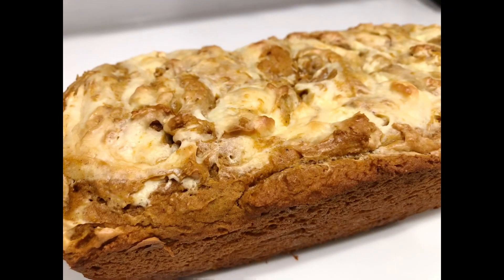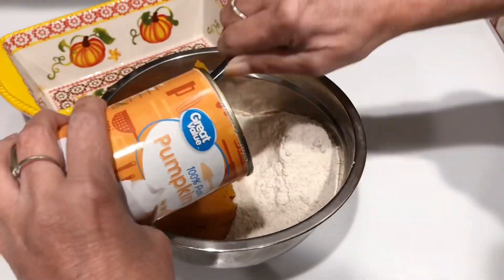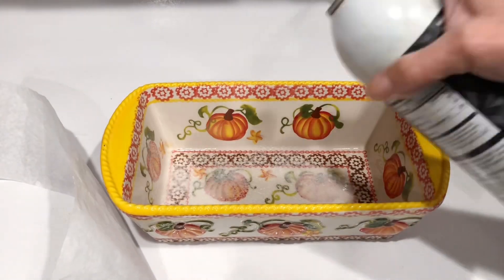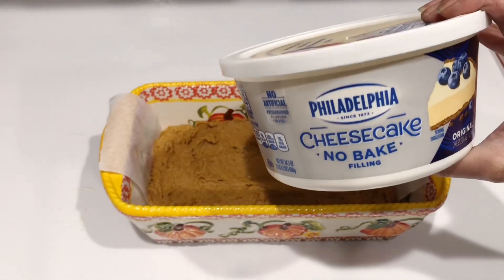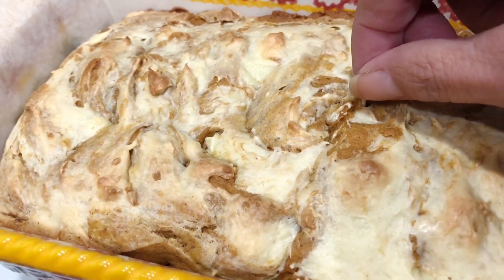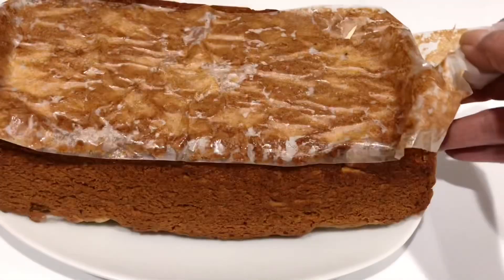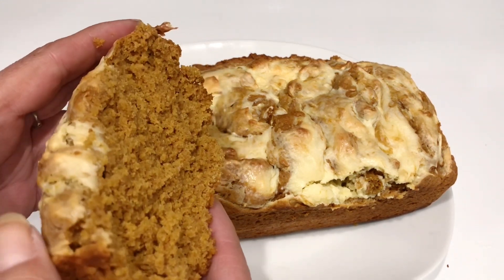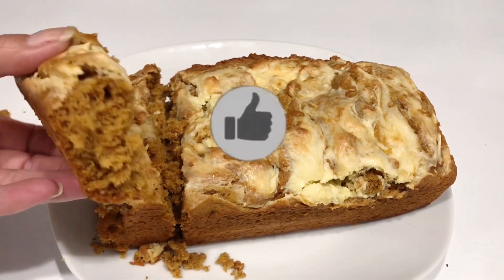PUMPKIN CHEESECAKE BREAD ~ ONLY 3 INGREDIENTS! You’re Not Going To Believe This One!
Hello, welcome to EZ Eatery! Today we are making a super simple Pumpkin Cheesecake Bread. This recipe only has 3 ingredients!...and is packed full of your favorite fall flavors. I brought this pumpkin cheesecake bread over to my parents'house and it was completely devoured and everybody was asking for my recipe. I didn't disclose, but told them to watch todays video : ) I'm mean. Anyway, you must try this recipe! You will be so pleased and nobody will know it was only 3 ingredients.

Pumpkin Cheesecake Bread

1 Box Spice Cake (I used Betty Crocker Supreme Moist)
1 15 oz 100% Pure Pumpkin
3 Heaping TBSP No Bake Cheesecake (I used Philadelphia)

In a mixing bowl, combine the spice cake and pure pumpkin together.  It will take some elbow grease, but don't be tempted to add anything else to it.  It will combine, I promise.  In a loaf pan, add some parchment paper so the bread comes out easily.  Make it stick to the bottom by adding spray oil or butter.  Pour batter into loaf pan.  Add your no bake cheesecake in dollops down the center of the batter and swirl (don't mix it in) thoughout the batter.  Bake at 350F for 45 minutes or until an inserted toothpick comes out clean.  Let cool for about 10 minutes before removing from loaf pan.

That is it!  Enjoy!

Optional Mix In's:

Chocolate Chips
Cinnamon Chips
Top With Cream Cheese Frosting
Top With Confectioners Sugar

Timecodes:
0:00  Introduction
0:09 Ingredients and Instructions for Pumpkin Cheesecake Bread
1:19 The Presentation and  Taste Testing of Pumpkin Cheesecake Bread